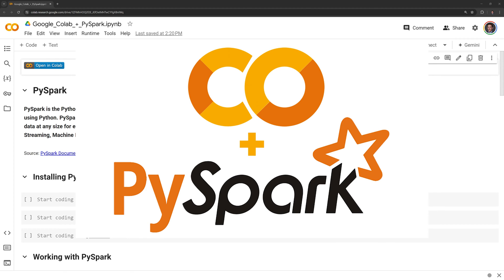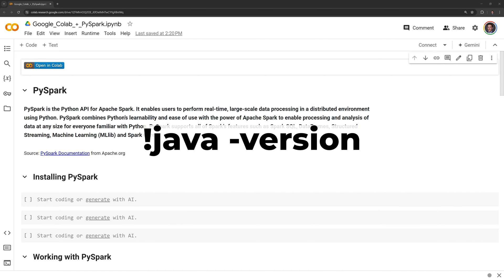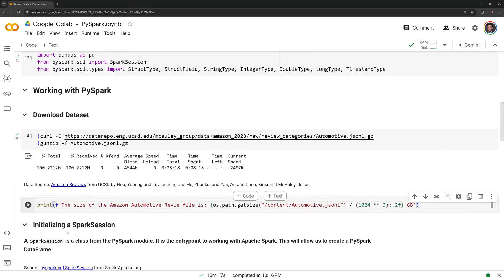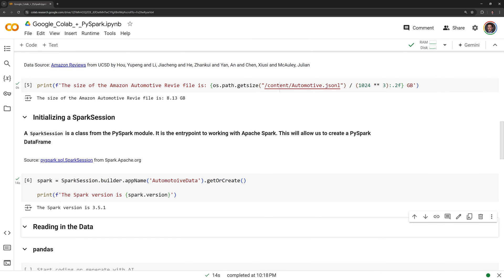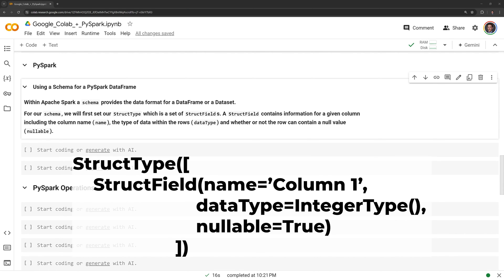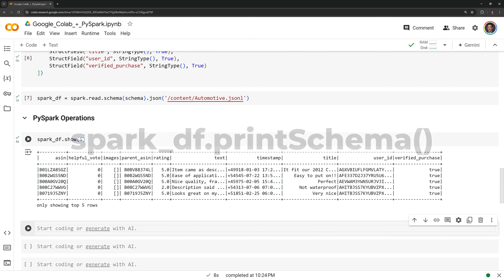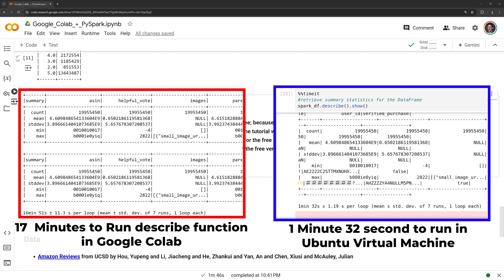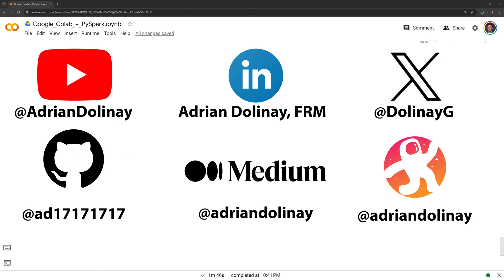Google Colab + PySpark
Tutorial on using PySpark within Google Colab.

|-Video Chapters-|
0:00 - Intro
0:33 - Installing PySpark within a Colab session
1:02 - Downloading a dataset
1:34 - Initializing Spark session & reading dataset into a PySpark DataFrame
3:23 - PySpark operations
3:54 - Limitations of PySpark within Google Colab
4:47 - References and additional learning